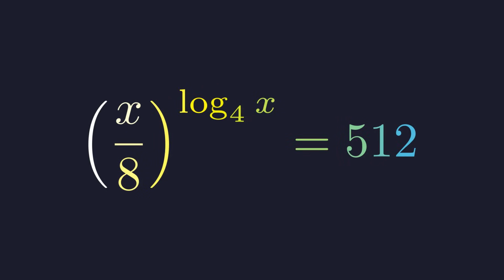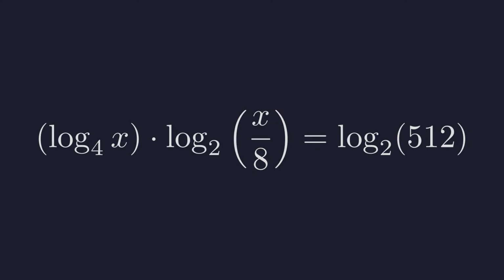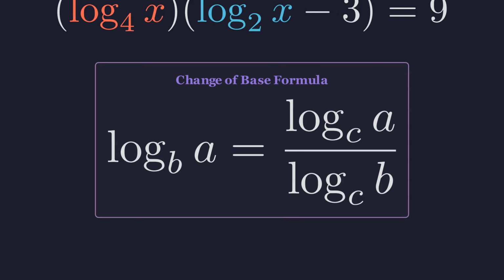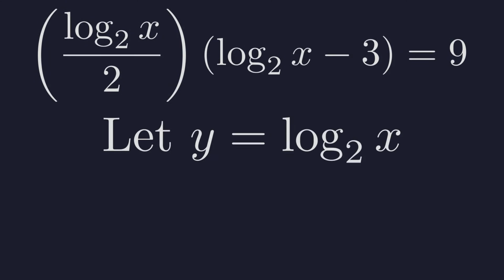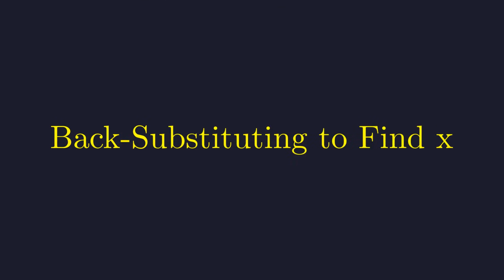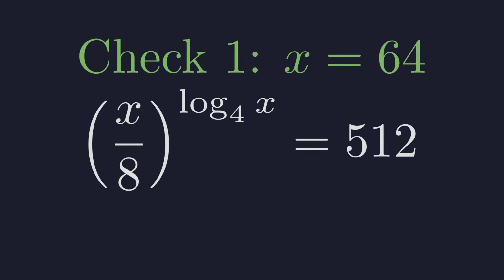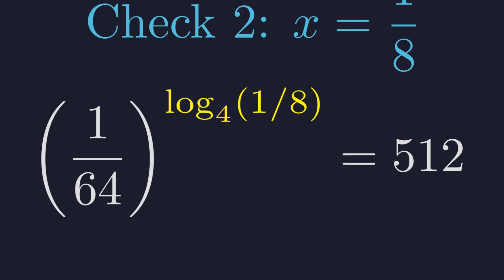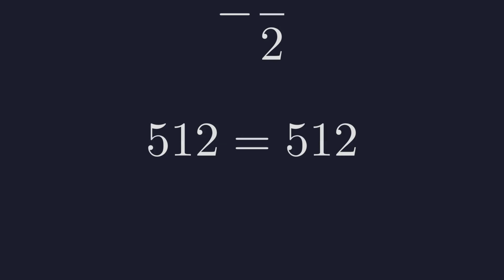Can You Solve This Without Guessing?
Dive into a step-by-step solution to a challenging logarithm and exponential equation: (x/8)^(log₄ x) = 512. This problem looks intimidating because the variable 'x' appears in both the base and the exponent, but we'll break it down using a clear, methodical approach.
In this math tutorial, you'll learn how to:
Simplify complex exponential equations by taking the logarithm of both sides.
Apply essential logarithm properties like the power rule and quotient rule.
Use the change of base formula to unify different logarithm bases (log base 4 to log base 2).
Recognize and solve an equation that is in a quadratic form using the substitution method.
Find both solutions and perform a full verification to ensure their correctness.
This problem is a perfect exercise for students in Algebra 2, Pre-Calculus, or anyone preparing for math competitions like the AMC or Math Olympiads. Watch to sharpen your algebra skills and master your logarithm rules!

Timestamps
00:00 - The Problem
00:13 - Strategy: Take the Logarithm of Both Sides
00:24 - Applying Logarithms
00:46 - Simplifying with Logarithm Properties
01:39 - Unifying the Logarithm Base
01:59 - The Change of Base Formula Explained
02:41 - Solving the Quadratic Form
03:02 - Substitution to Reveal the Quadratic
03:55 - Back-Substituting to Find x
04:02 - Case 1: Solving for the First Value of x
04:24 - Case 2: Solving for the Second Value of x
04:45 - Verification of Solutions
04:52 - Verifying the First Solution (x=64)
05:31 - Verifying the Second Solution (x=1/8)
06:56 - Final Solutions